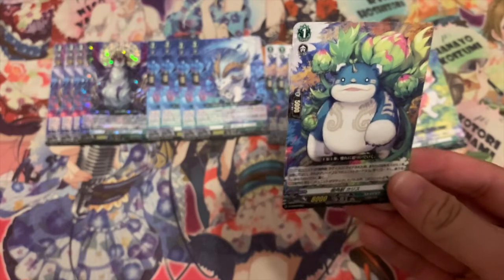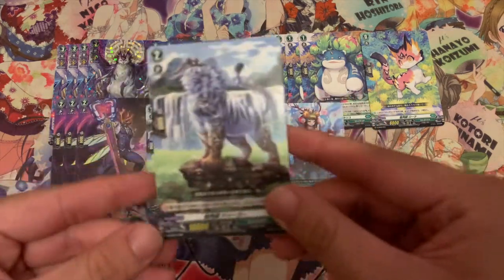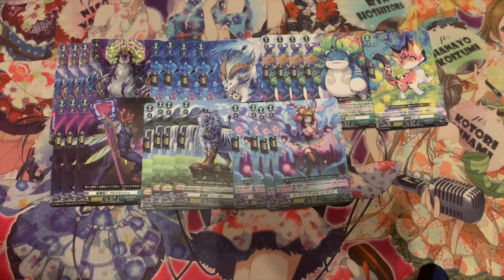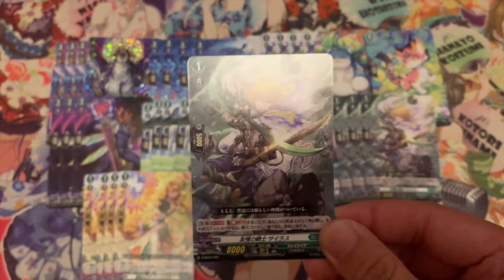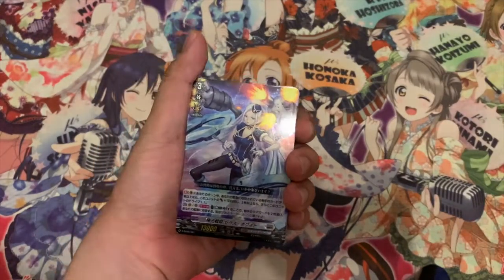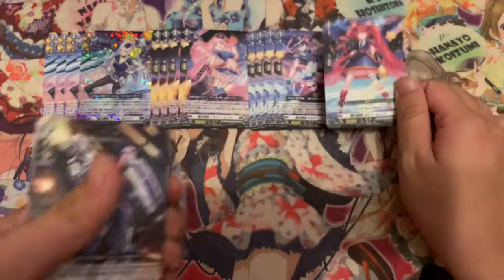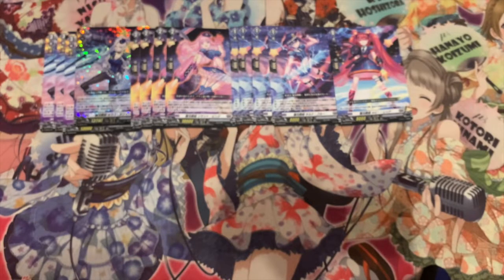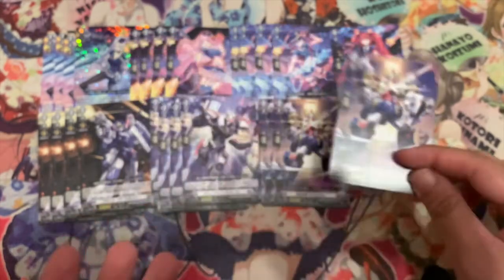[Opening] Cardfight!! Vanguard Overdress: D-SD04 & D-SD05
We hope you enjoy the latest Opening that we had prepared for you.

If you have any comment or any suggestion on what you would like to see on the channel, please post in the comment section below.

For the latest information on Cardfight!! Vanguard and Future Card Buddyfight, you can visit CMD's Blogsite

You can also visit the local card shop that I visit in Singapore, Bricks Play, which is located in Toa Payoh. You can view from one of my videos on how to get to the place.

Do also visit another local card shop that CMD members often visit in Singapore, TTZ One, which is located in Hougang. You can view from CMD's website on how to get to the place.